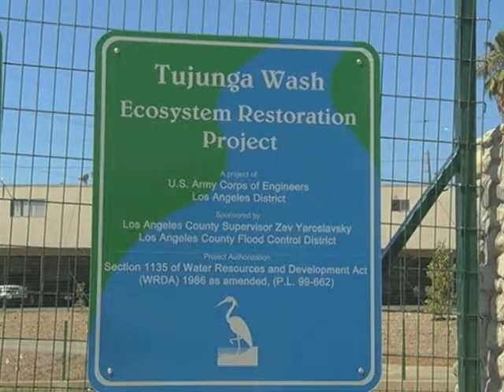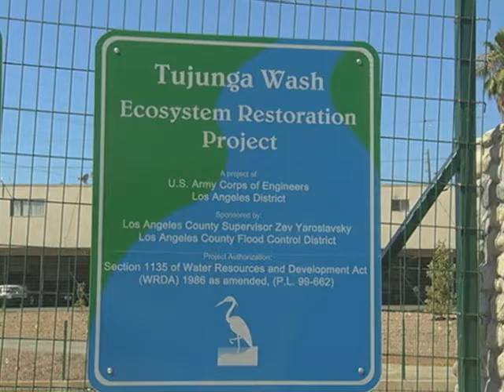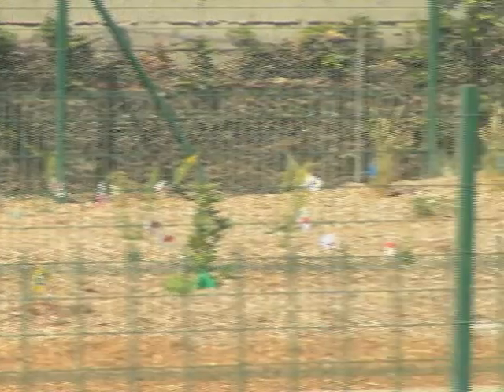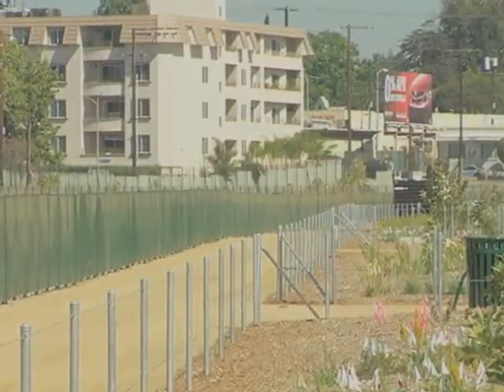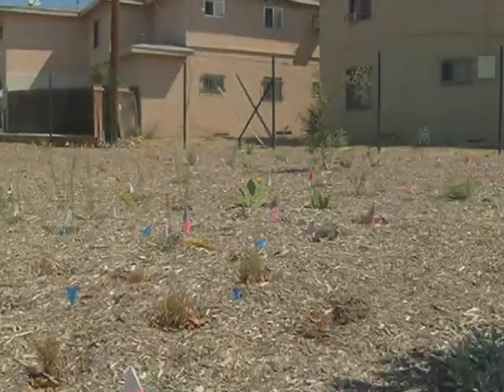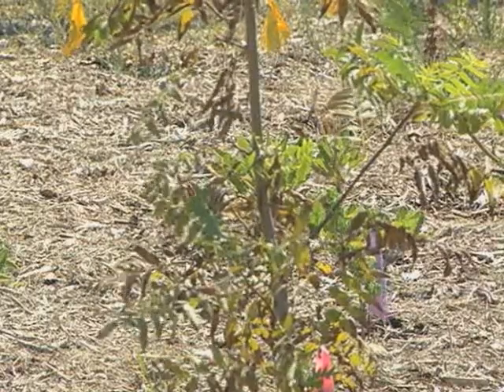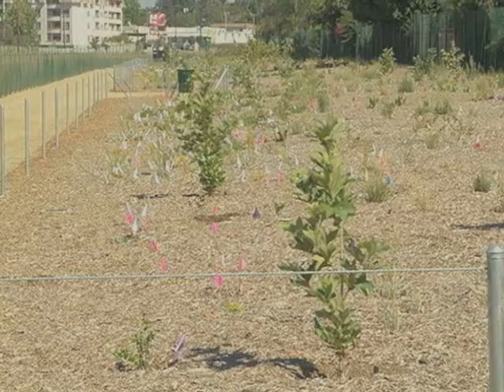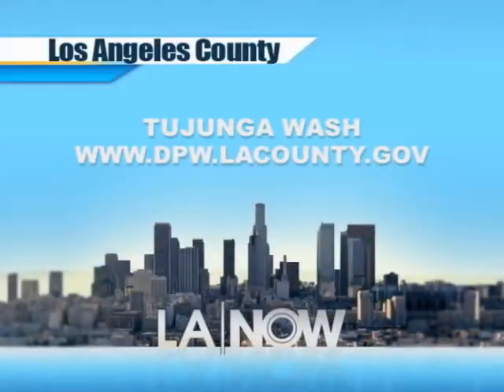A Unique Nature Preserve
The $7.1 million Tujunga Wash Ecosystem Restoration Project brings a sustainable stream eco-system, open space and a park-like environment to what was once a blighted area in the San Fernando Valley.